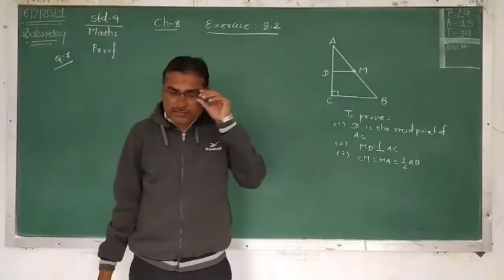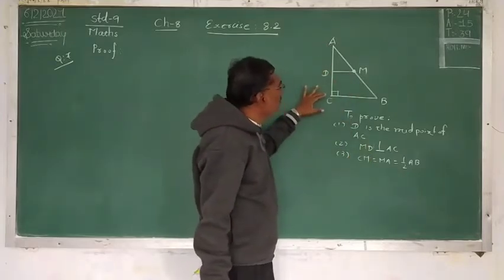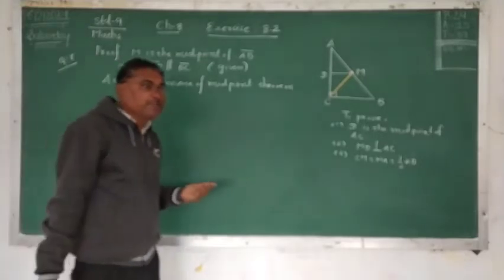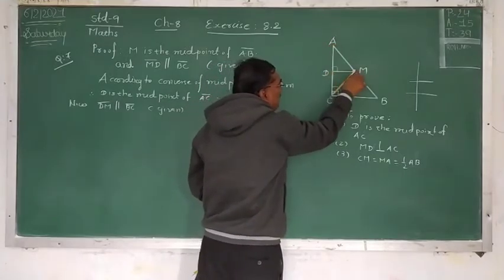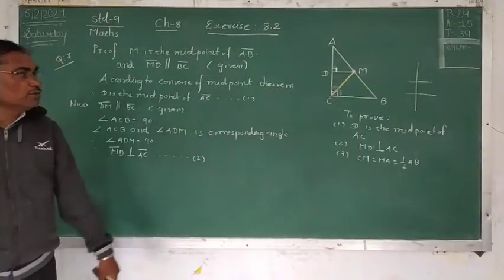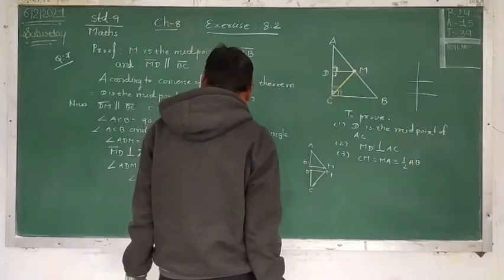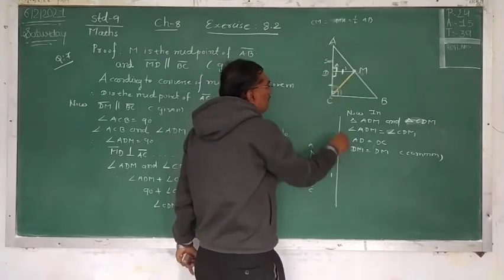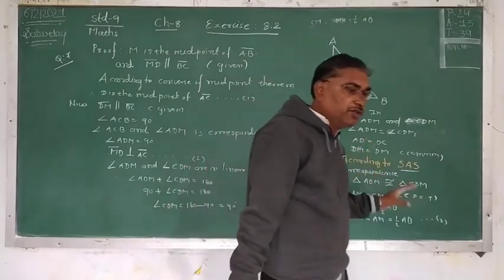Maths -9 ex-8. 2 Q:7